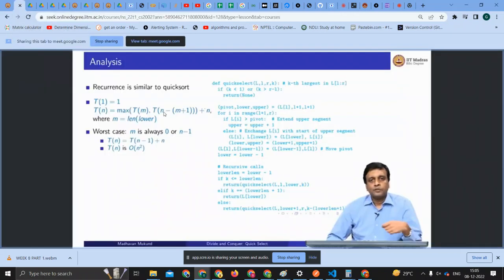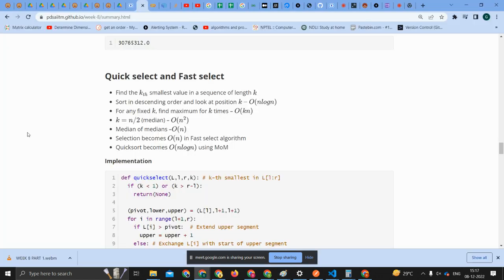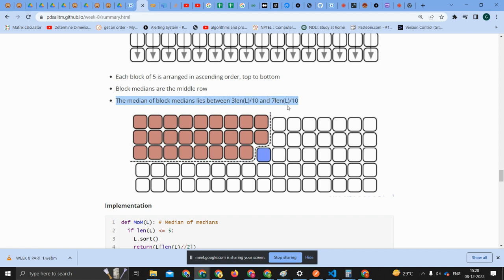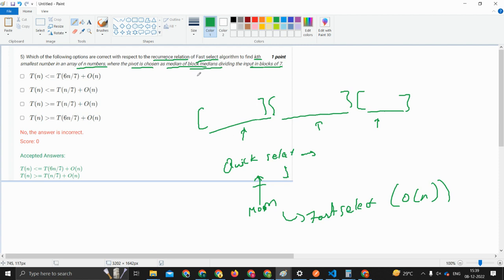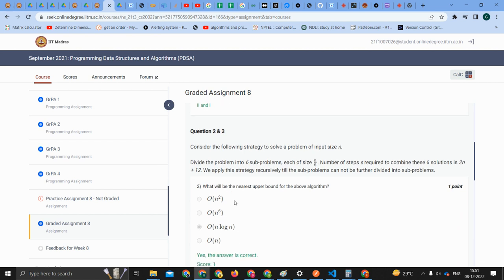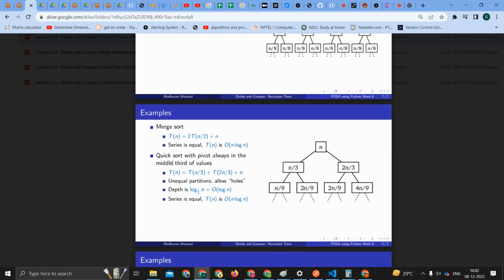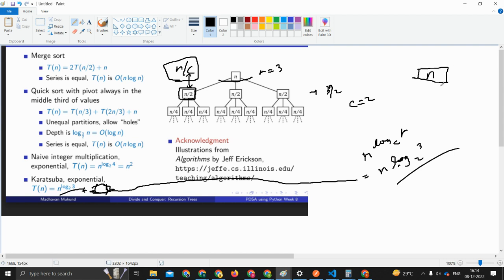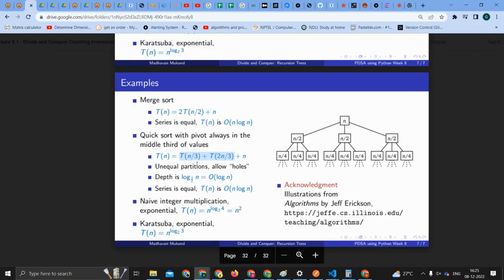iitmbspdsa week 8 part 2